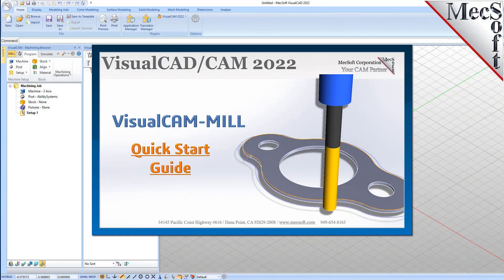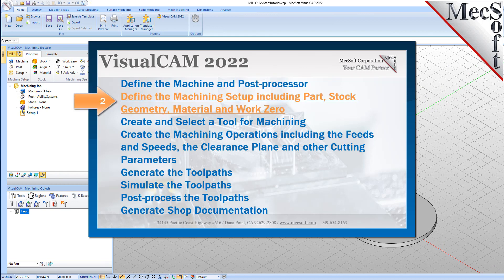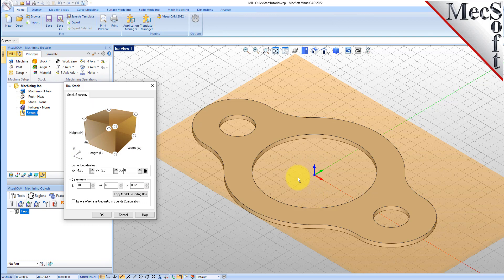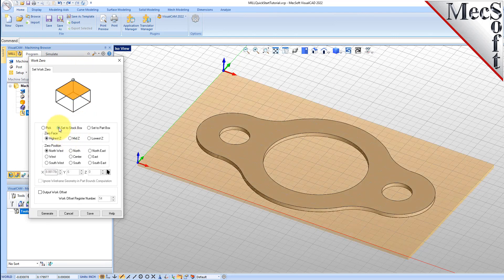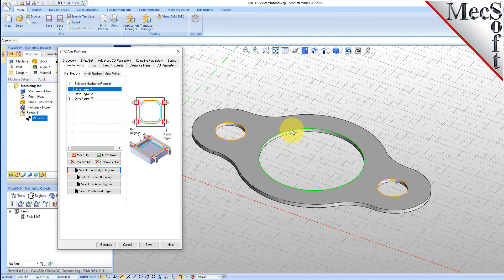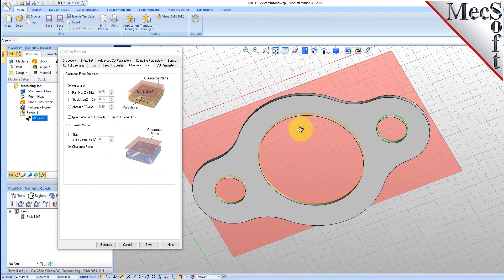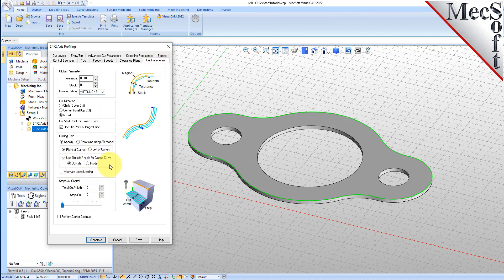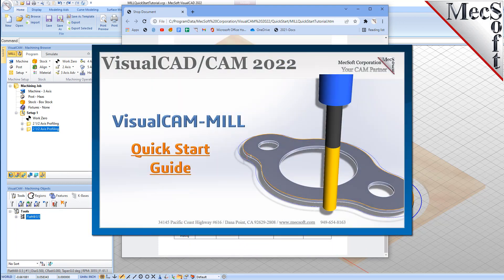VisualCAD/CAM 2022: Milling Quick Start Guide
Watch this video to get a quick start on learning how to use your new VisualCAD/CAM 2022 milling software!  You will learn Part Setup, Stock definition, Work Zeros, 2-1/2 Axis Facing, Pocketing & Profiling toolpath strategies as well as cut material simulation and post processing g-code.